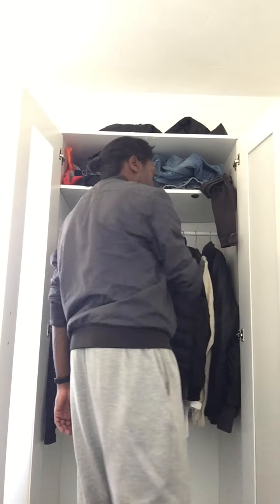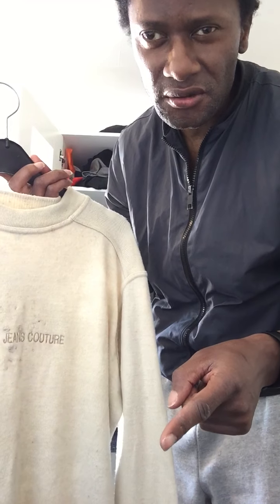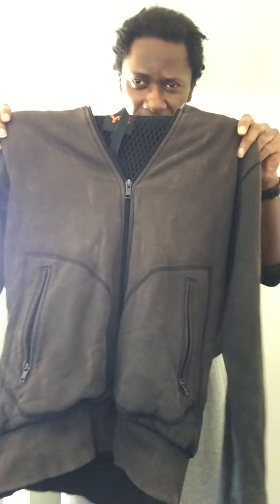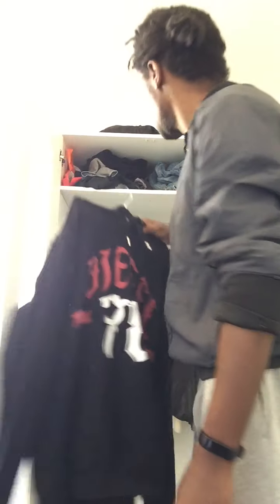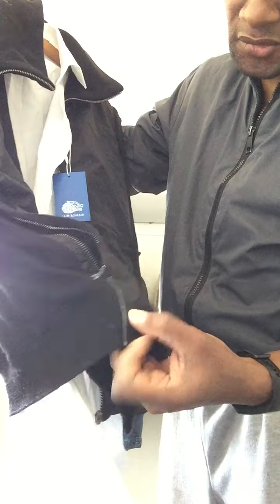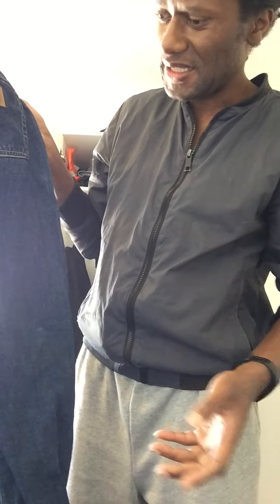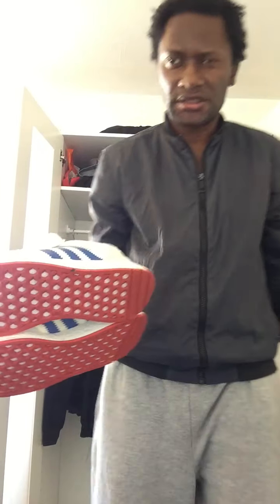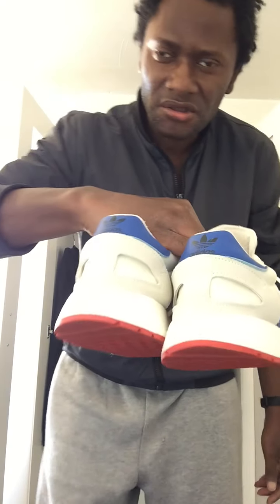Wardrobe Tour Y-3 prada and more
A quick look at a few of my vintage pieces and some recent pick ups. prada y3 yohji Yamamoto Prada Versace adidas sneakers carhartt Ralph Lauren designer clothes